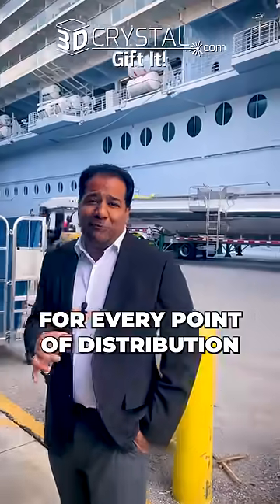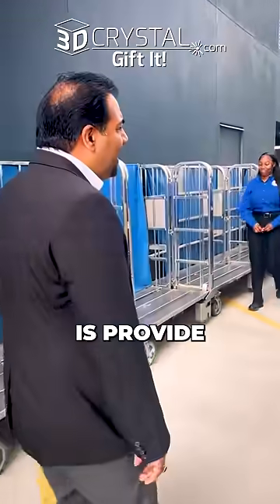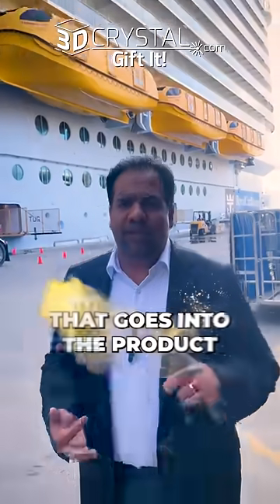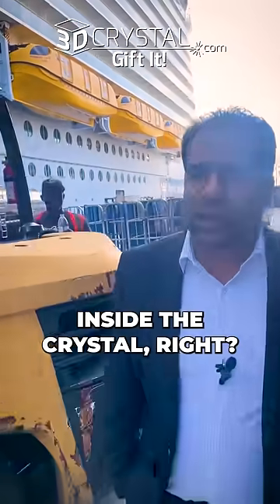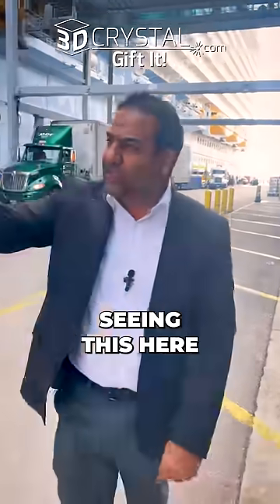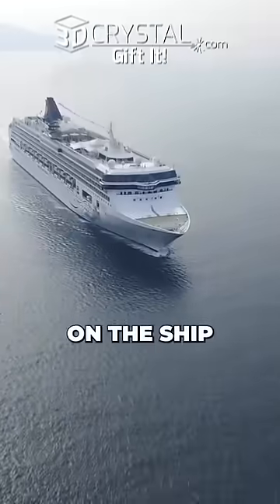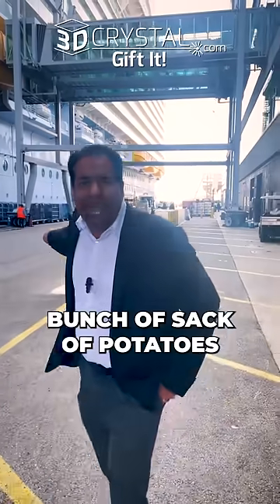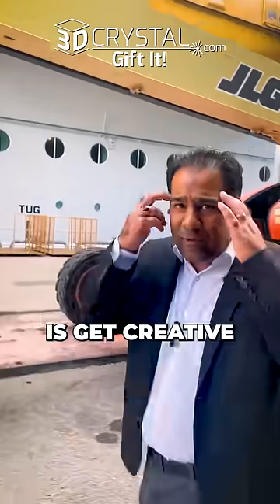Build your Business with the 3D Crystal Dream Team!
Ready to explore the world of 3D Crystal laser engraving business and discover countless entrepreneurial opportunities? Join us as we take you behind the scenes at the Port of Miami. We understand the challenges of distribution and the importance of empowering our team, so in this video, you'll discover how we equip our staff with the knowledge and passion to represent our unique crystal products wordwide.

But the best part? We're opening doors for partners and young entrepreneurs! There are countless business opportunities waiting for you. Ready to dive in? to book a discovery call.

3DCrystal.com - Buy Authentic, Buy Original.

Beware of imitators.  When you purchase from 3DCrystal.com you are purchasing authentic and original.  Understand the difference between HD and SD and what makes the difference.

Follow: @riyazdatoo_official.